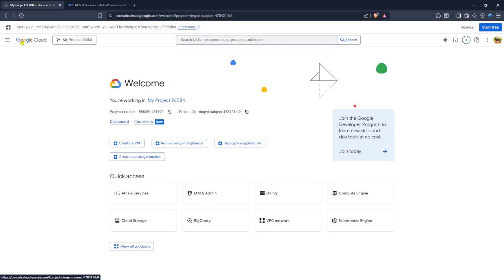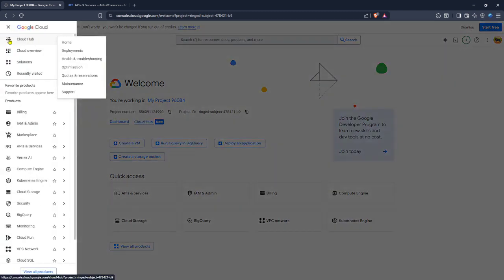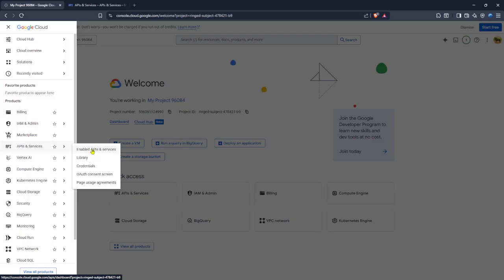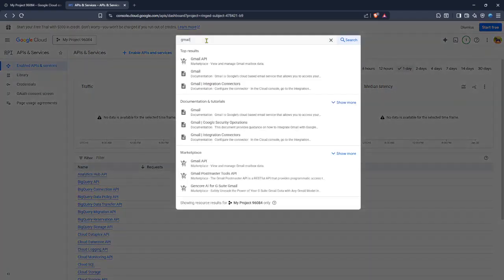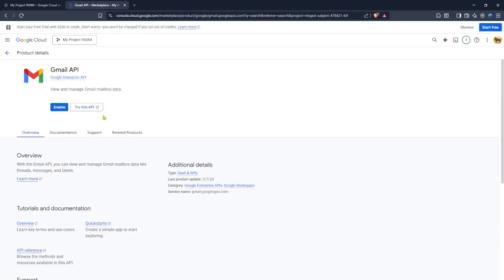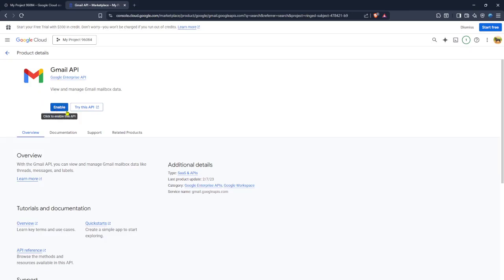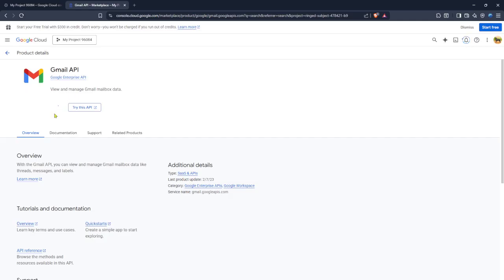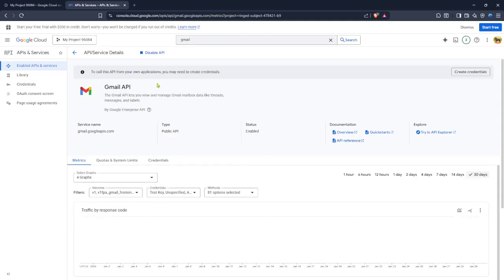How to Create Gmail API App in the Google Developer (Step by Step Tutorial and Guide 2026-2027)